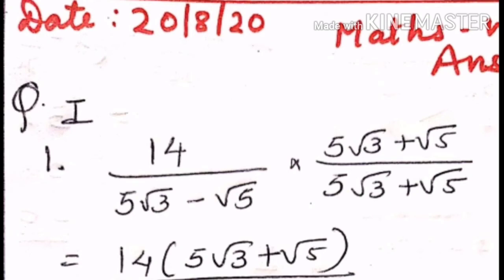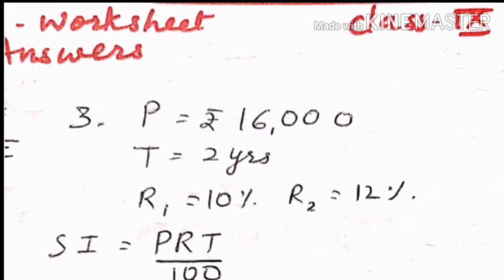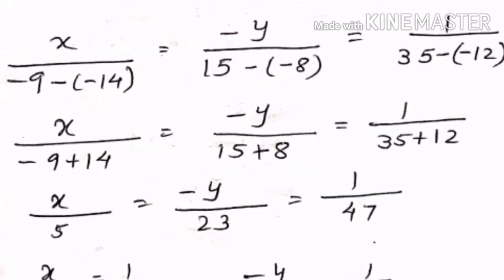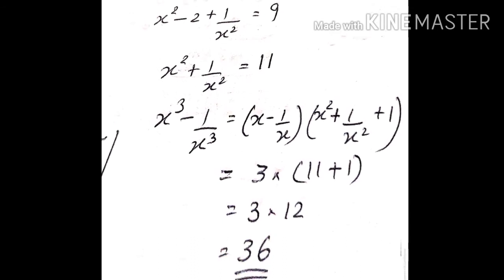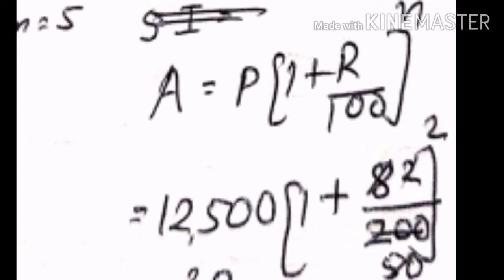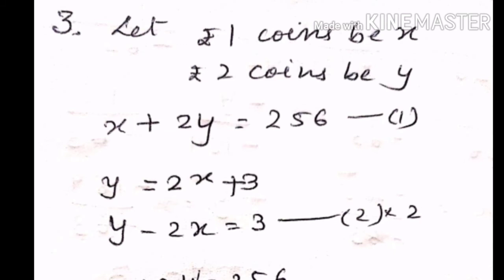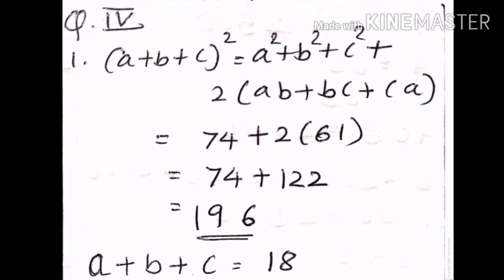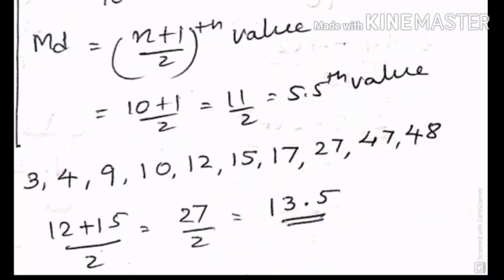Worksheet answers part:1 Std-9